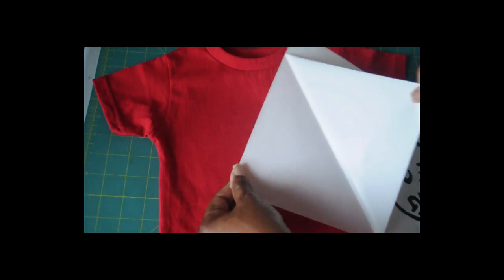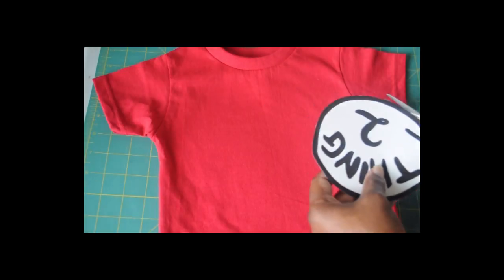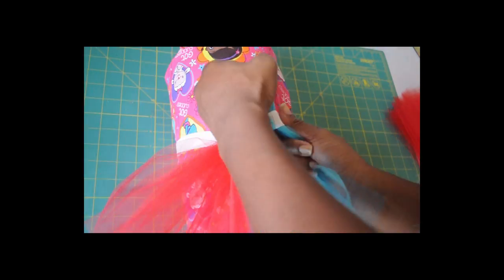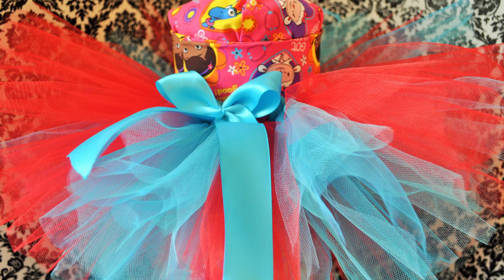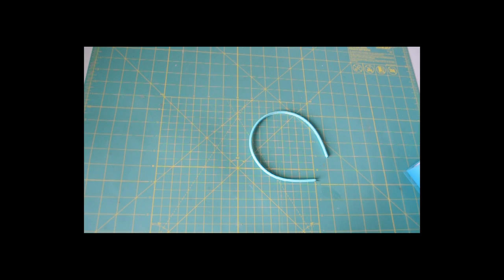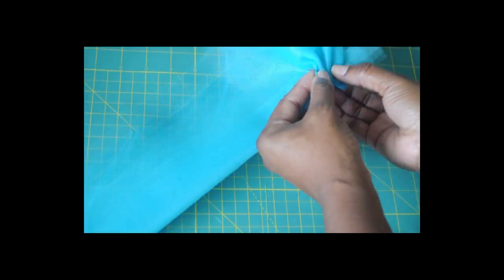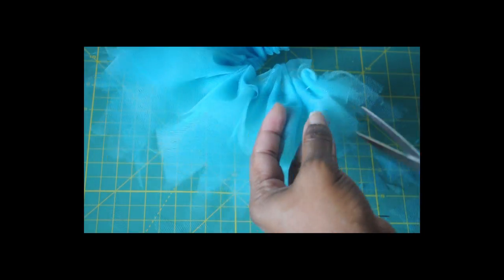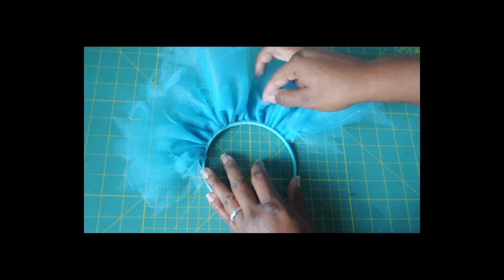How to make a Hair Headband for Thing 1 & 2 Costumes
For a list of supplies, custom orders, and more info, visit me

Here's a great accessory for your Thing 1 or Thing 2 Costume.  Make two clusters of tulle and add a second bow for adorable ponytails.  Simply omit the bow and add the tulle to a baseball cap for guys.